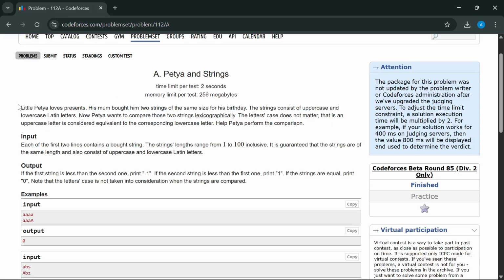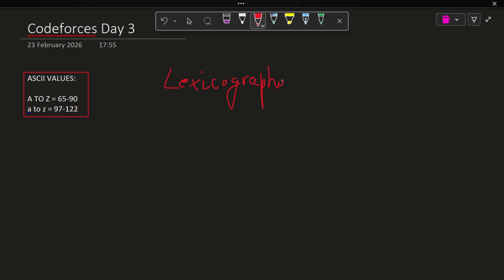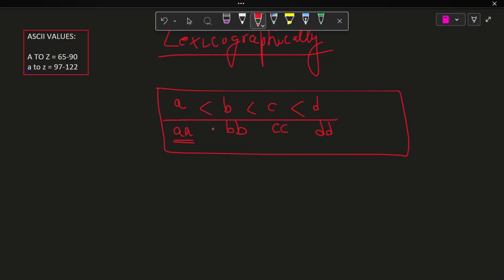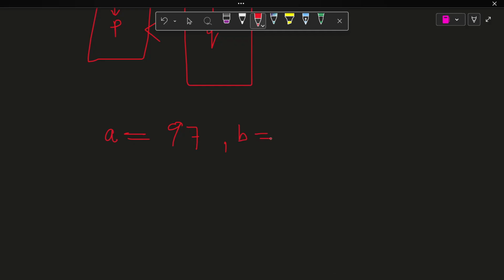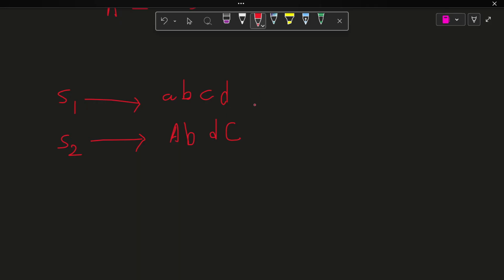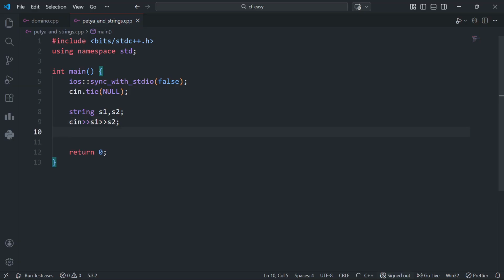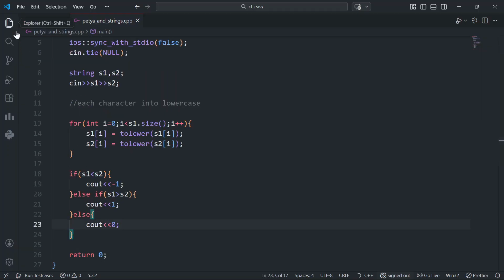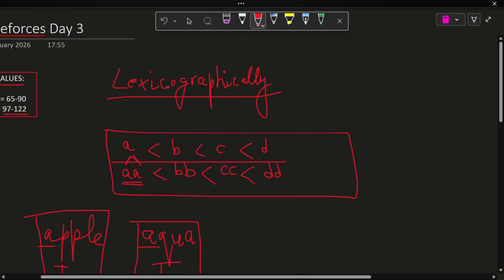Day 3/365 – Petya and Strings | Codeforces Beginner to Grandmaster 🚀 (C++)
Day 3 of my journey to become a Grandmaster on Codeforces 🚀

I am starting from absolute beginner in Algorithms and Data Structures and documenting every single step of the journey.

Today’s Problem:
Petya and Strings
From Codeforces Round 112 (Div. 2) – Problem A

In this video:
- Understanding lexicographical order
- Case-insensitive string comparison
- ASCII concept explained simply
- String traversal in C++
- Step-by-step beginner thinking process

This series will cover:
✔ Competitive Programming from scratch
✔ DSA for beginners
✔ Codeforces practice
✔ Problem-solving skills
✔ Beginner to Grandmaster journey